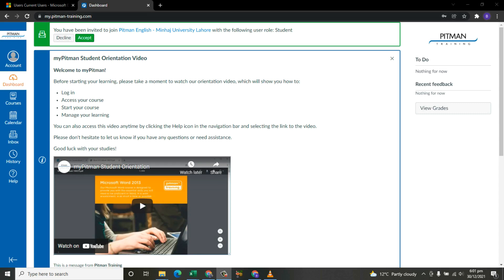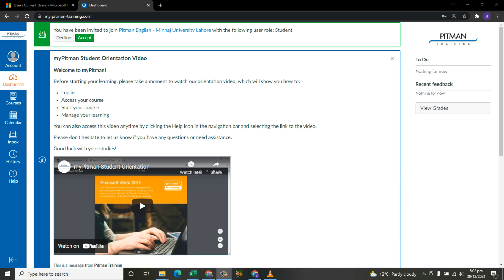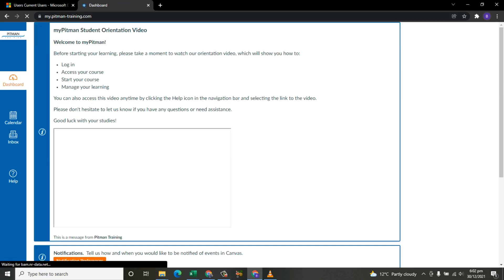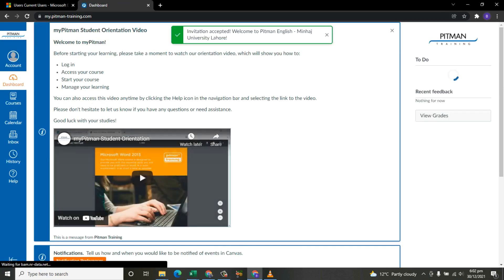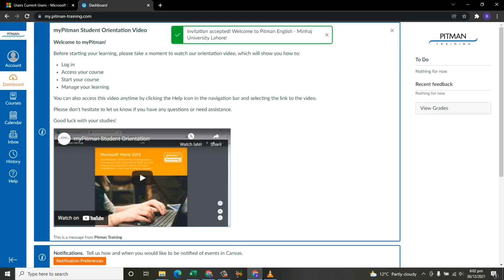Step 05 Accept Invitation for Pitman English Course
Green color of invitation will appear on the top of your profile. Students have to accept that invitation to activate his or her course.